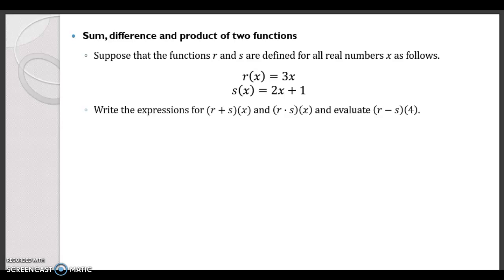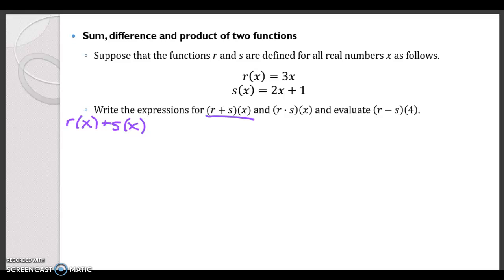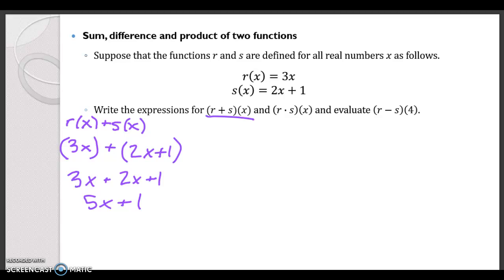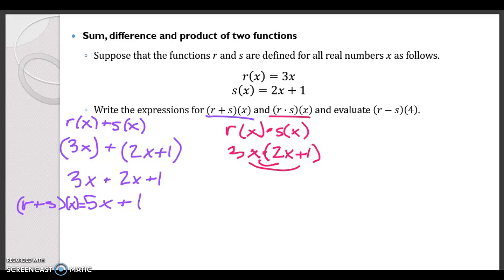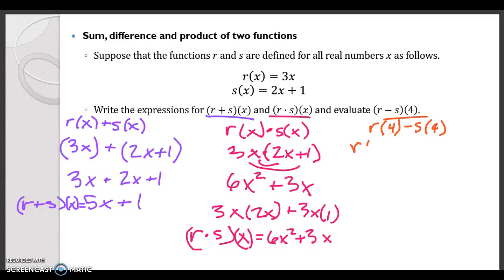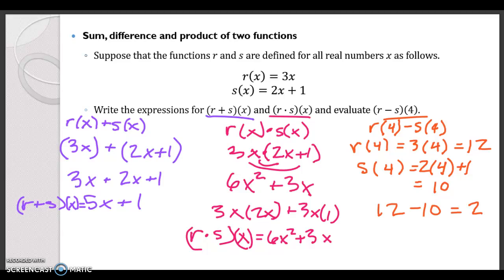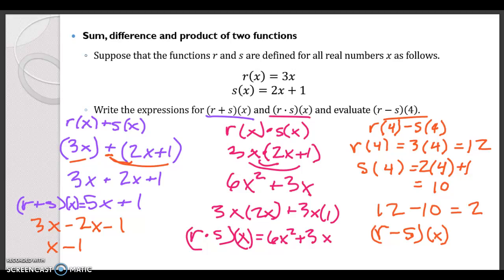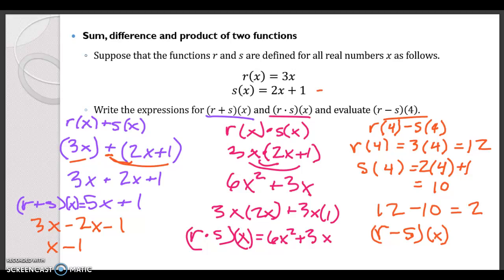Sum, difference, and product of two functions